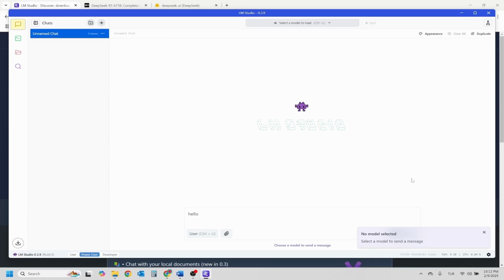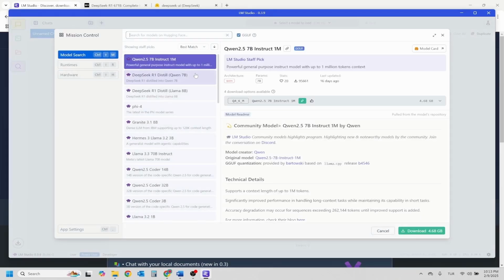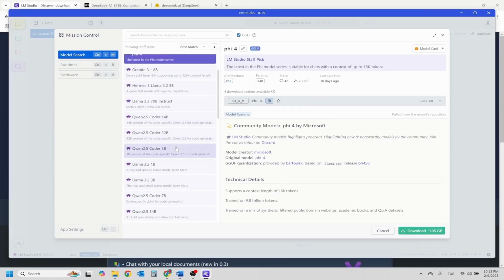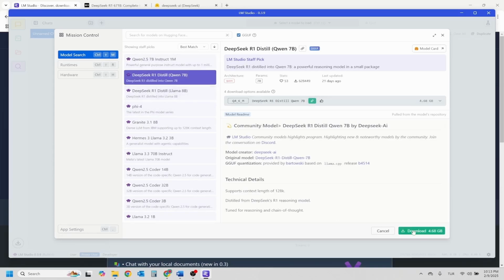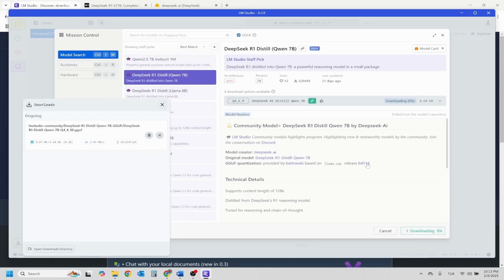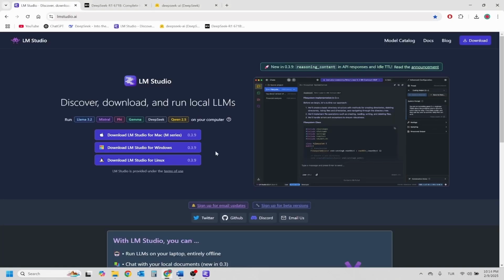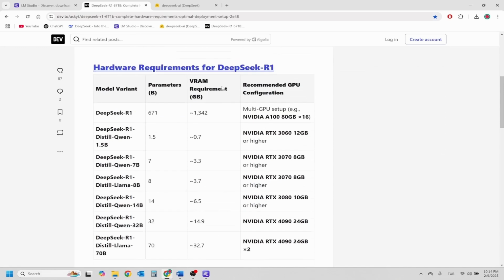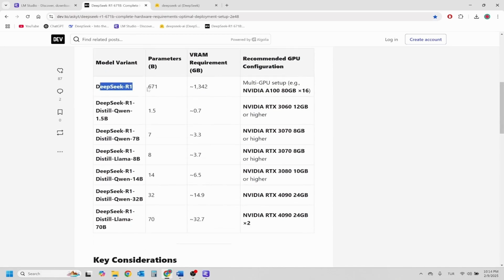Install AI on Your Computer! | DeepSeek R1 Setup (Offline AI)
🚀 Run AI on Your Computer! | DeepSeek R1 Step-by-Step Installation Guide 🚀

Hello friends! 👋 In today’s video, I will show you how to install the DeepSeek R1 AI model on your computer step by step. You can run artificial intelligence models without an internet connection and have your own AI assistant locally.

📌 In this video, you will learn:
✔️ How to download and install DeepSeek R1 AI
✔️ How to use open-source AI models with LM Studio
✔️ How to choose the best AI model for your system
✔️ Running offline AI without internet

🔍 Watch the video to learn how to choose the best DeepSeek model for your system!

💬 Drop your questions and thoughts in the comments! 💬